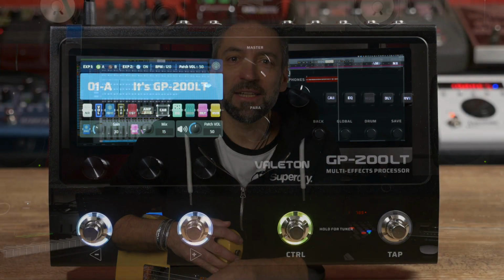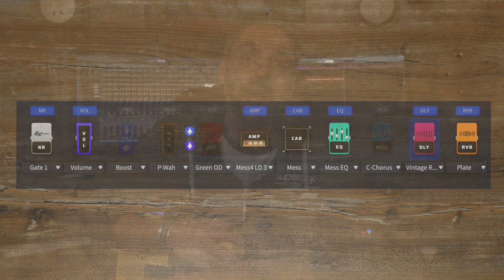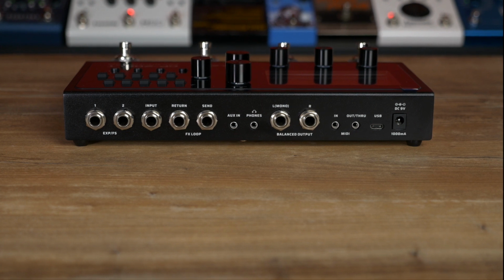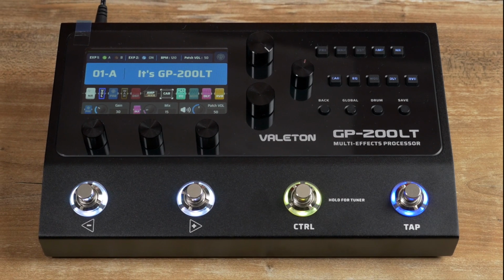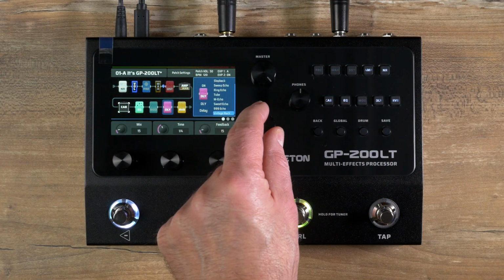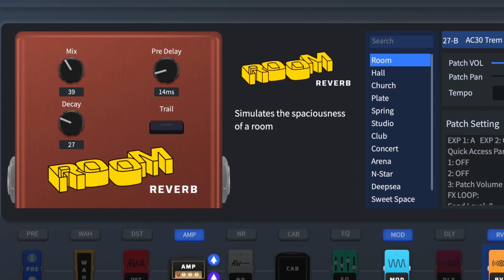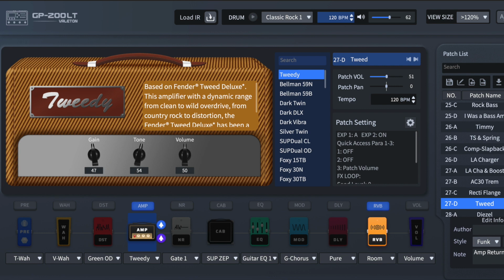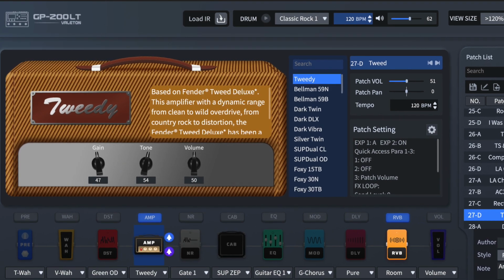Valeton GP-200LT - Sound Demo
Here´s a sound demo of the Valeton GP-200LT with many sounds and settings.
Audio/Video/Performance: Thomas Dill

0:00 Intro
0:57 Specs
2:21 Direct Recording
5:50 GP-200LT - Amp Input
8:00 GP-200LT - Amp Return
9:42 Conclusion

Legal notice:
Remise 3 Medienservice Agentur GmbH
Hans-Böckler-Platz 4
46535 Dinslaken

Impressum:
Hans-Böckler-Platz 4
46535 Dinslaken